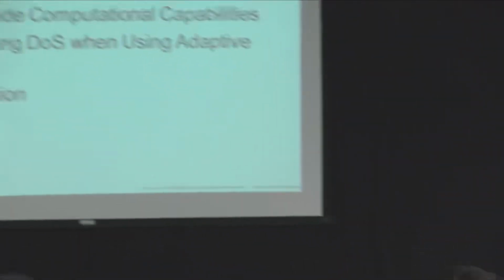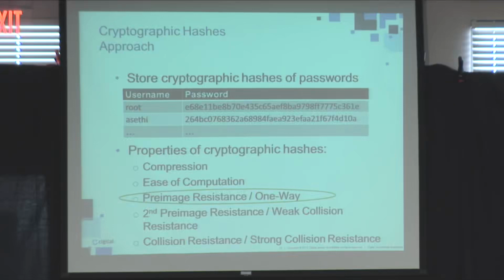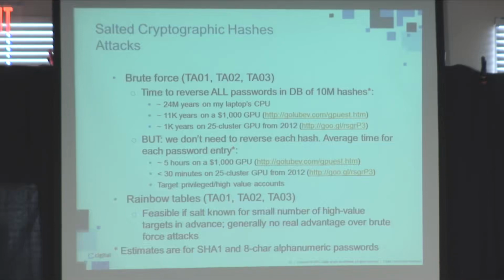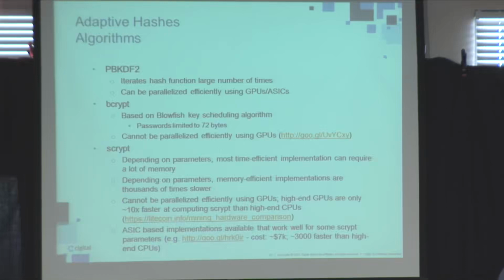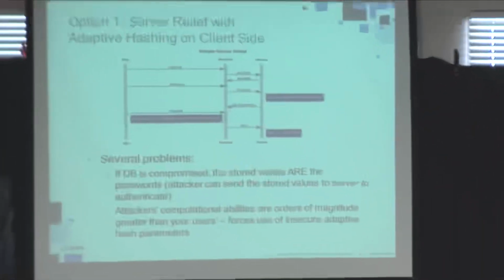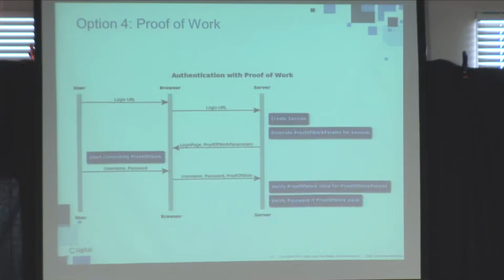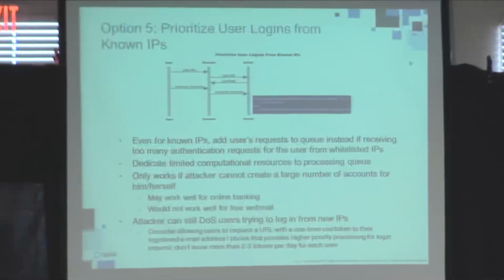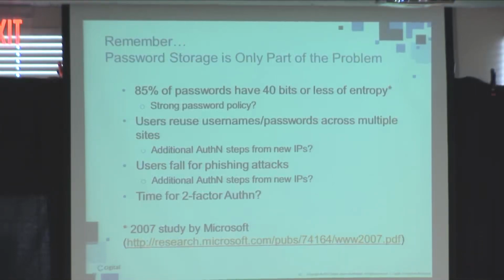How to use adaptive hashes without making yourself vulnerable to DoS attacks